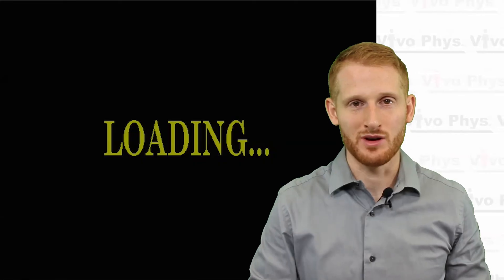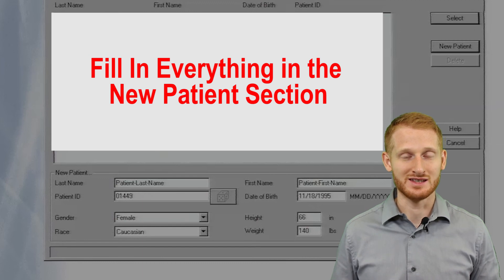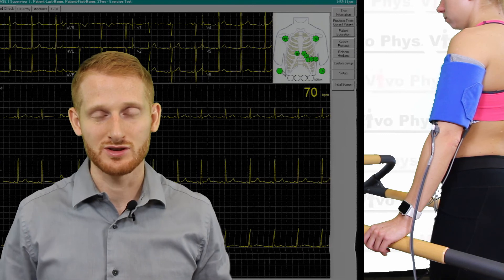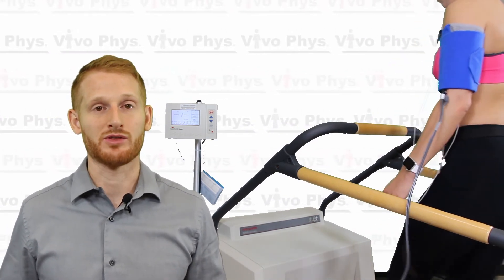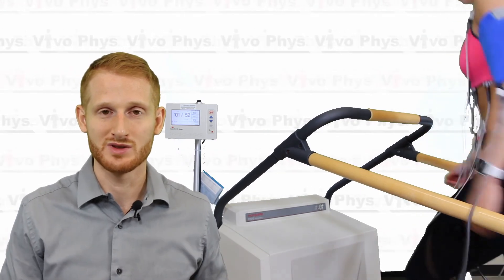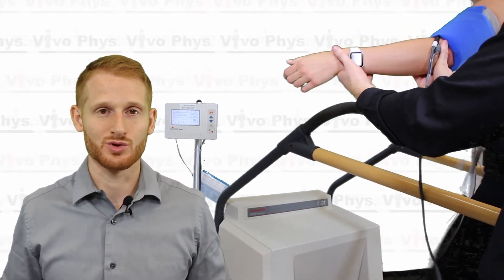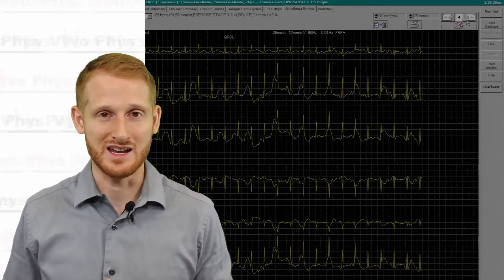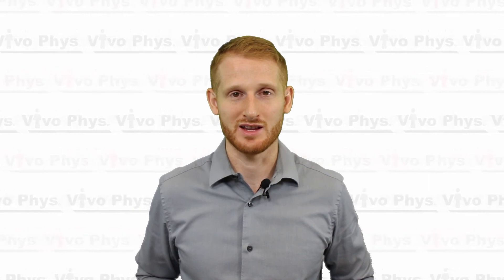ECG Exercise Stress Testing Using a GE Case System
This video shows Dr. Evan Matthews explaining how to perform and exercise stress test with electrocardiogram (ECG of EKG) using the GE Case System. This is a commonly performed test in clinical settings. The purpose of the test is to determine exercise capacity and cardiac responses to physical stress. The most common protocol in the United States is the Bruce Protocol.